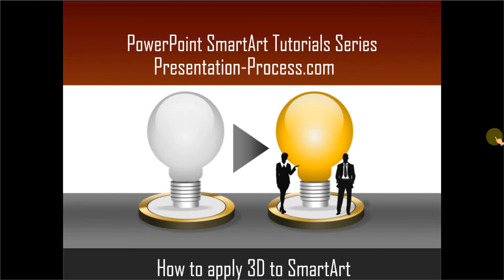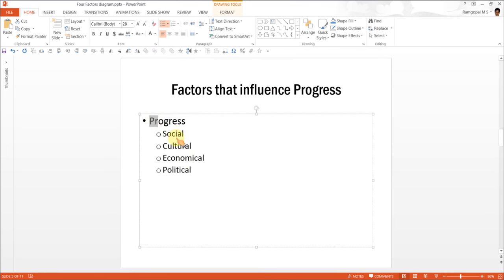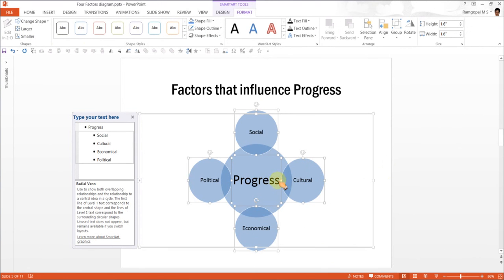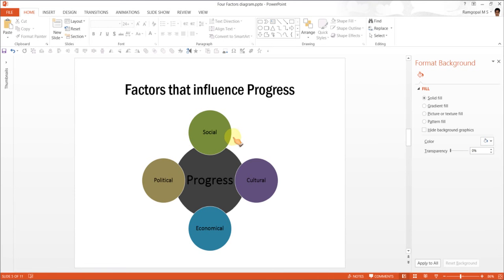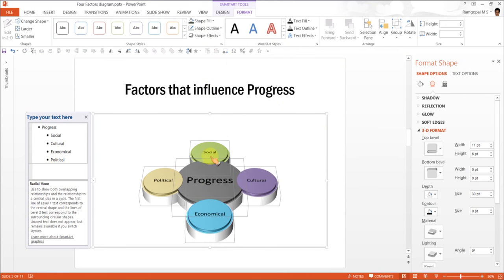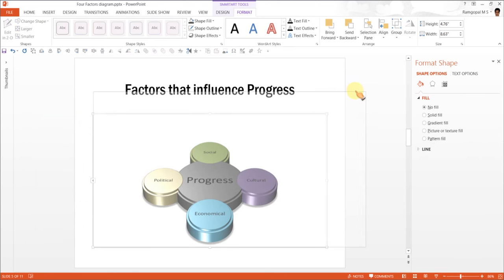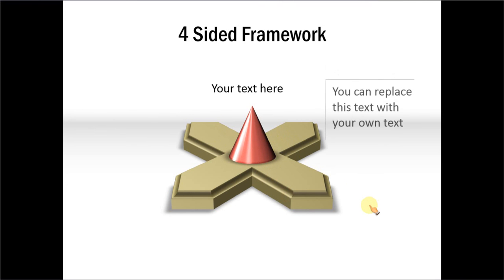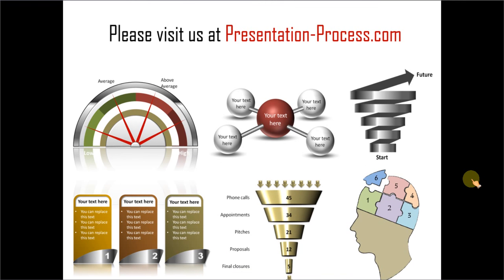Apply 3D to SmartArt : PowerPoint Smartart Series # 10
In this tutorial you will learn how to makeover a basic looking Smartart diagram for four factors into attractive useful 3D graphic.

Find more such ideas to makeover SmartArt only at presentation-process.com